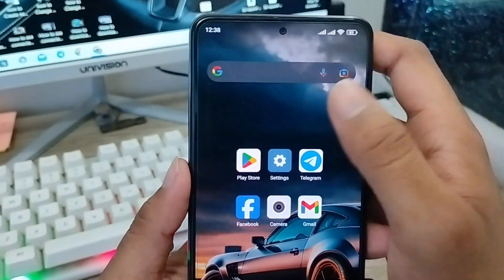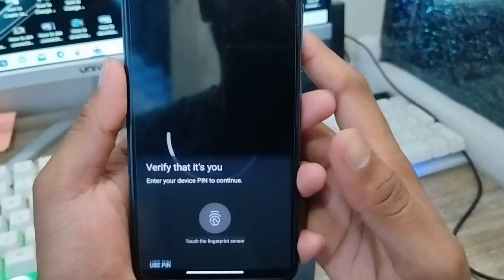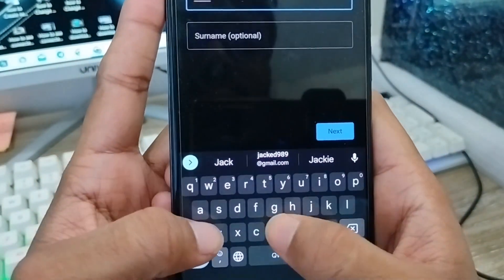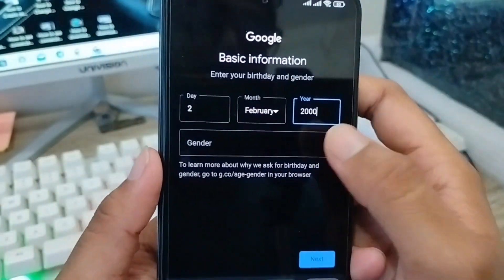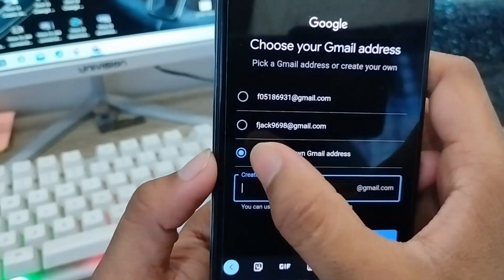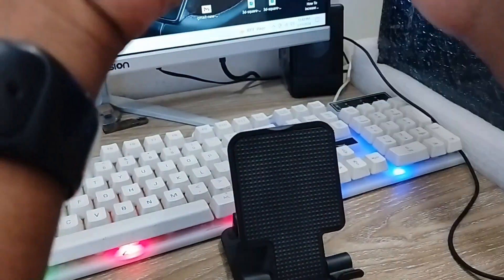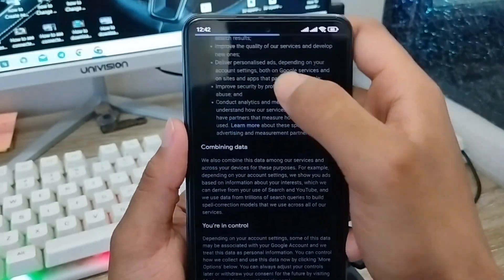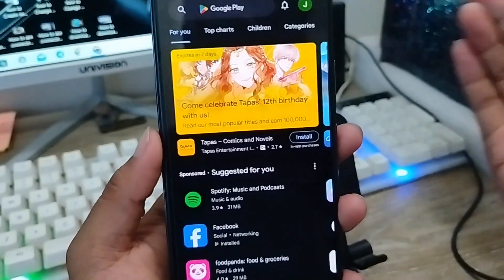How To Create Gmail Account Without Phone Number | Make Gmail Id Without Mobile Number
if you want to create a New Gmail Account Without Phone number on your android? or do you  want to make a new Gmail Account Without Phone number. then this video for you, In this video you will learn how to create new Gmail account or how to make new Gmail id on android.